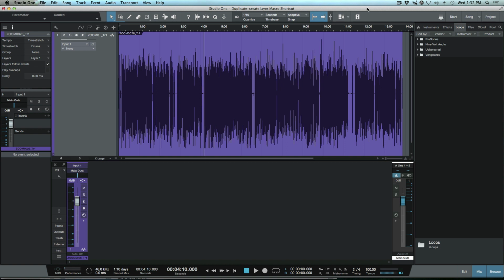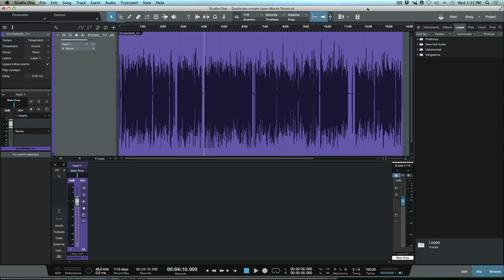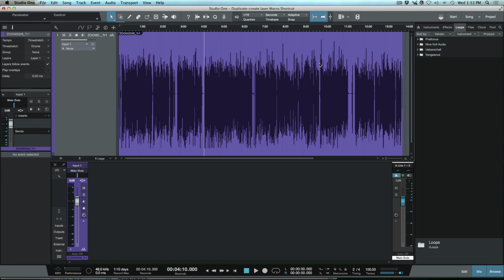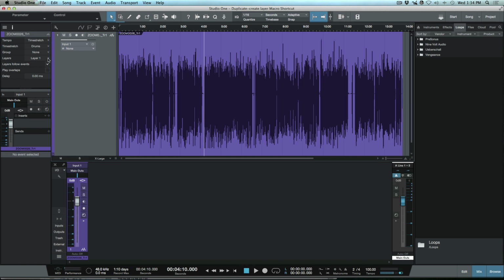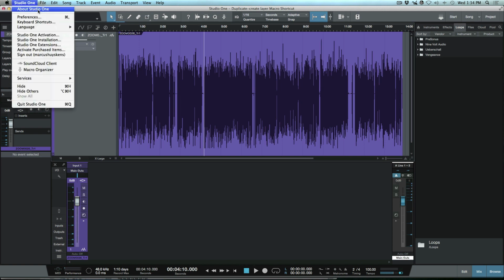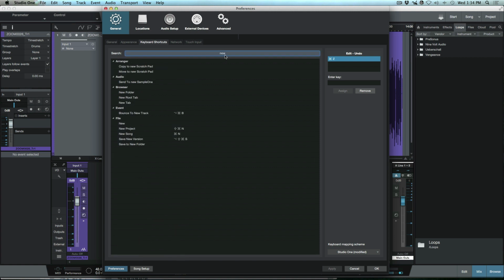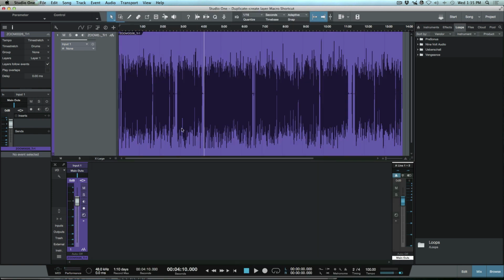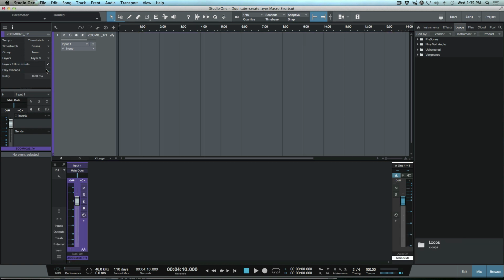Quick Tip: Creating A Keyboard Shortcut For Add New Layer / Duplicate Layer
In this quick tip video, Marcus goes over adding a keyboard shortcuts for adding and/or duplicating layers on tracks.